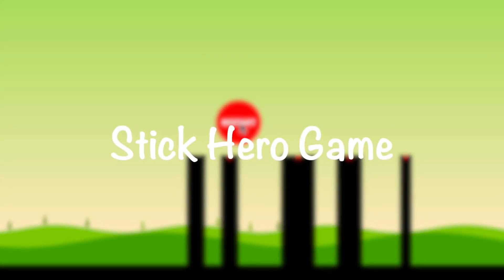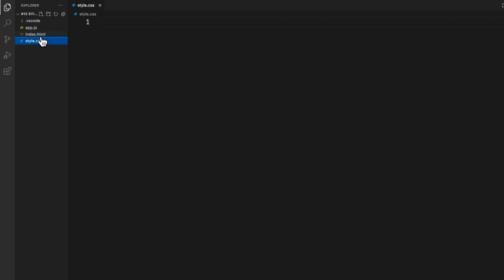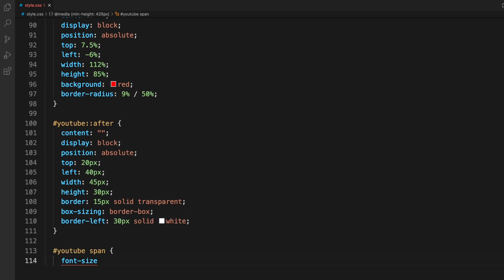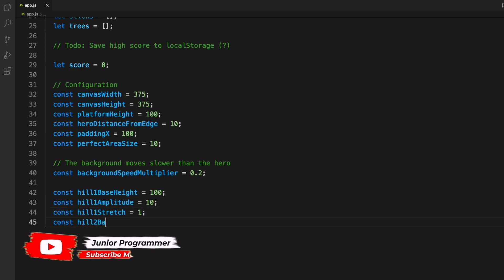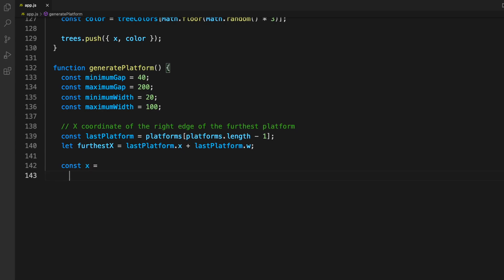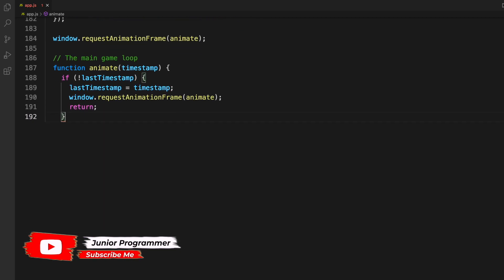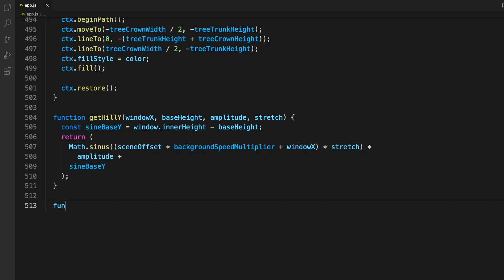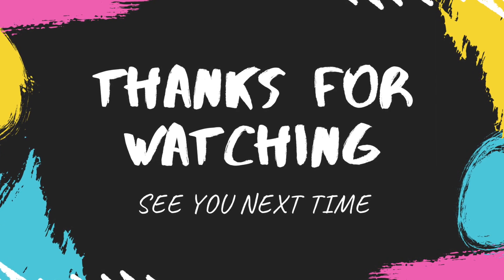I Created STICK MAN Game Using HTML , CSS & JS | css animation | best javascript games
Hey Buddies,
Here is your New Video of HTML, CSS & JS. Hope You will enjoy it !!

⏱Time Stamps⏱
0:00 | Intro
0:15 | HTML File
1:06 | CSS File
2:46 | Javascript File
12:22 | Output

🏷Tags🏷
css after effects star wars css animation after effects star wars flutter flame css game tutorial force lightning tutorial css game tutorial ui design button hover effect flutter flame css game tutorial best javascript games